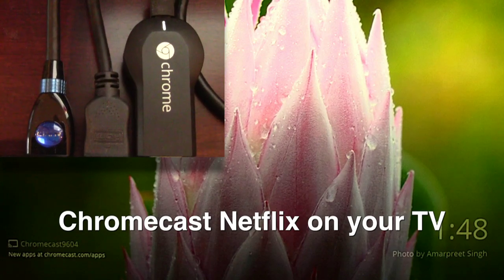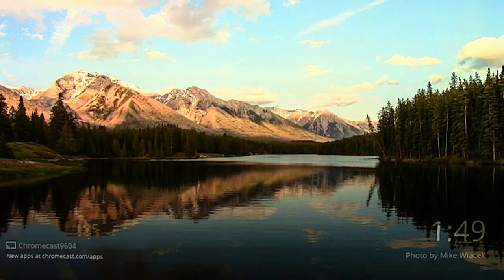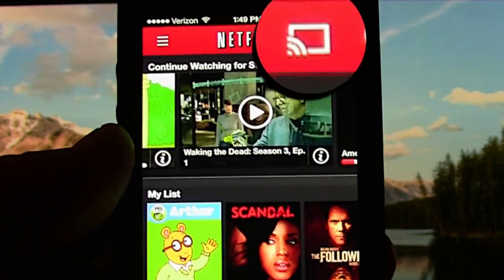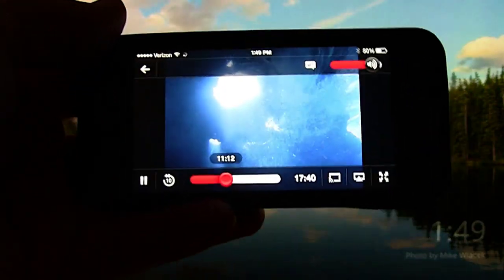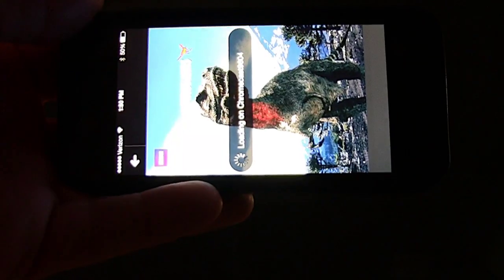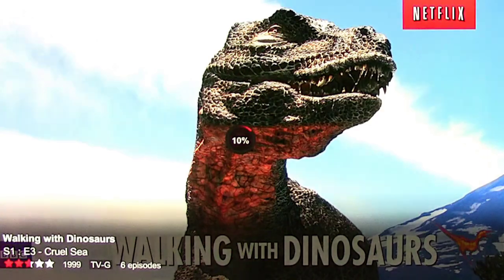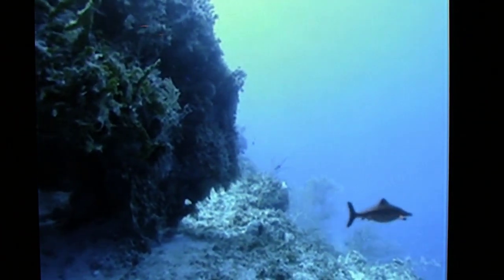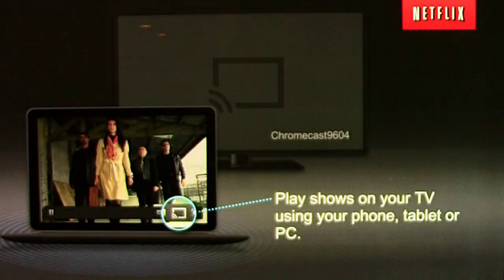Chromecast Apps ~ Watch Netflix On Chromecast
In this video I show you how to watch Netflix through your Google Chromecast. I'm using an iPhone but it will work the same way on your smartphone.

Chromecast is starting to develop more apps and the Chromecast Netflix App is one of my favorites.